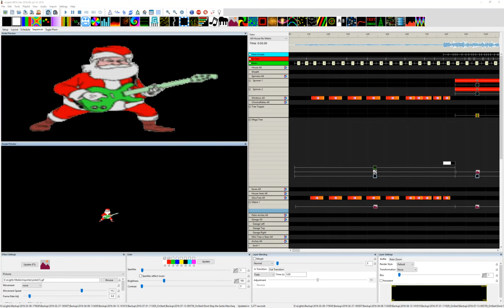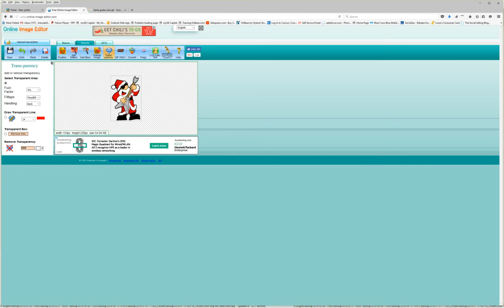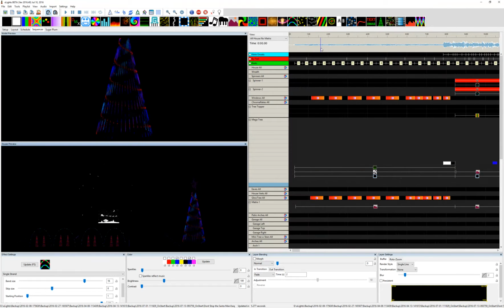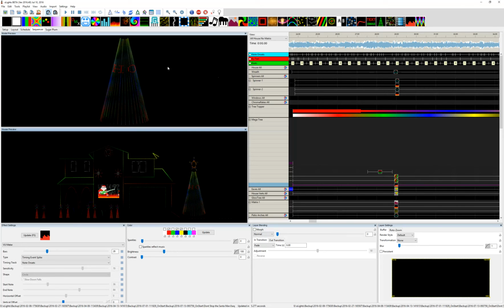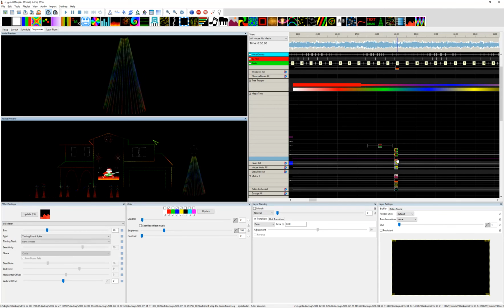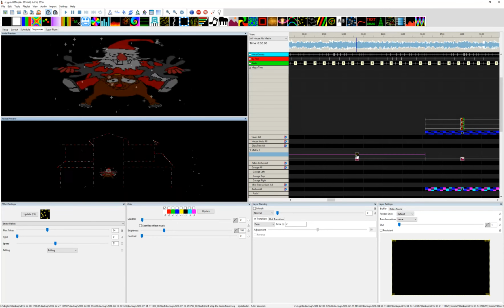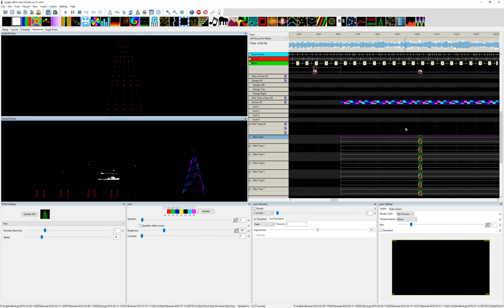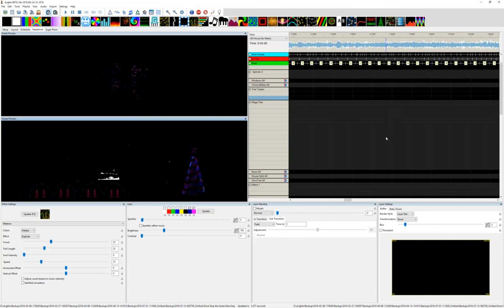Don't Stop the Santa Man Part 4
More Layering and Gif Tools. Up to 1:11!